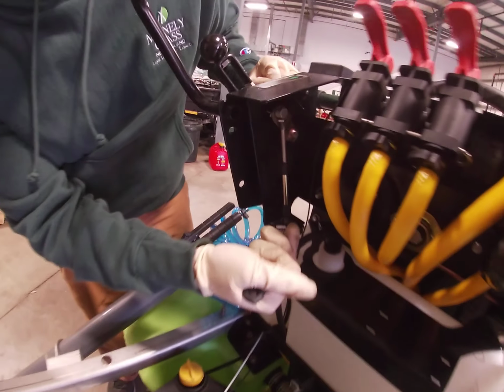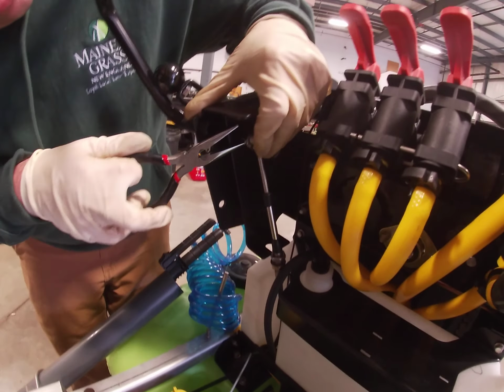Hopper Cable Part 2